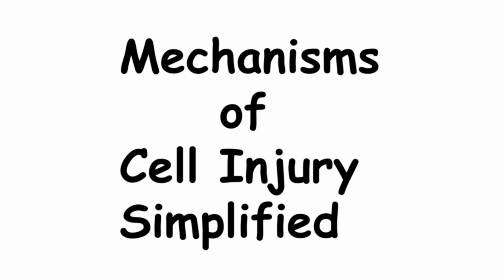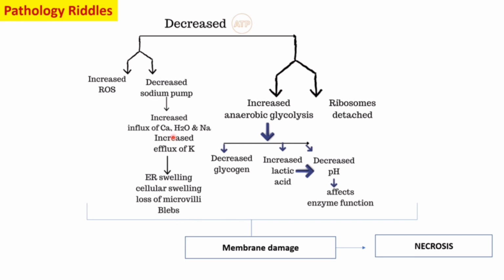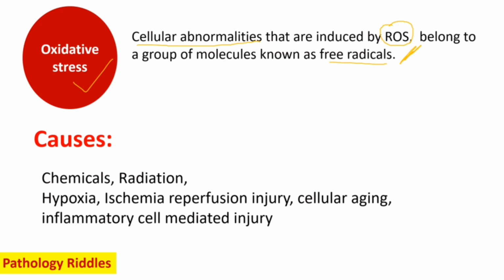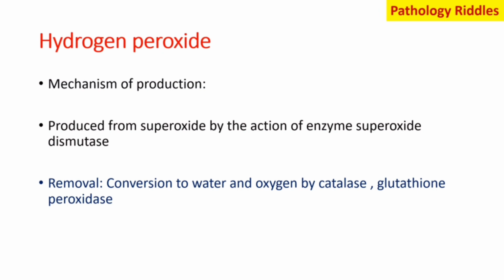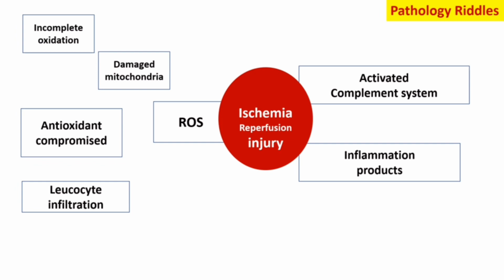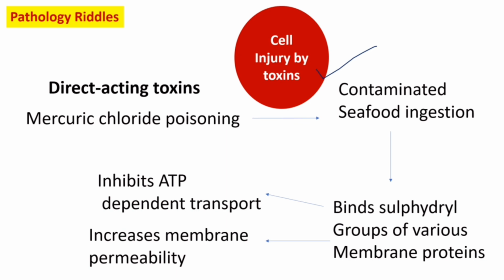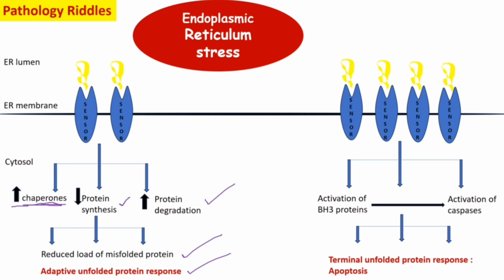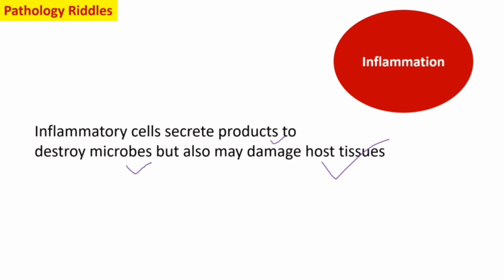Cell Injury Part 2: Mechanisms of Cell Inury | Oxidative Stress | Endoplamic Reticulum Stress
This video deals with mechanisms of cell injury which includes hypoxia and ischemia, oxidative stress, endoplasmic reticulum stress, injury by toxins, injury by inflammatory products and ischemia repercussion injury .

Cell injury mechanism |
Mechanisms of cell injury |
Oxidative stress |
Free radicals |
Reactive oxygen species |
Hypoxia and ischemia |
Endoplasmic reticulum stress|
Dna damage |
Misfolded protein response |
Ischemia repercussion injury |
P53 |
Cell injury mechanism pathology |
Pathology notes |
Pathology made simple |
Pathology easy |